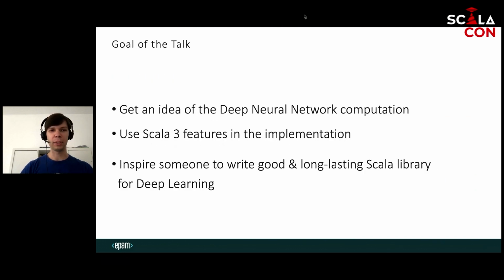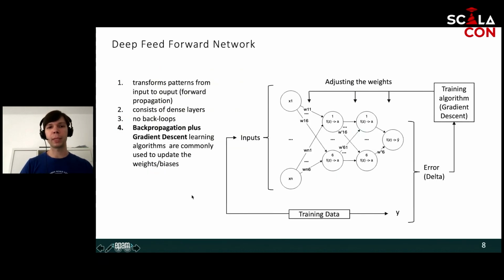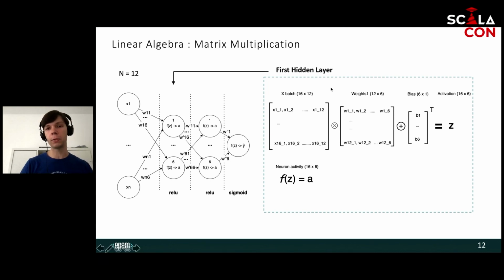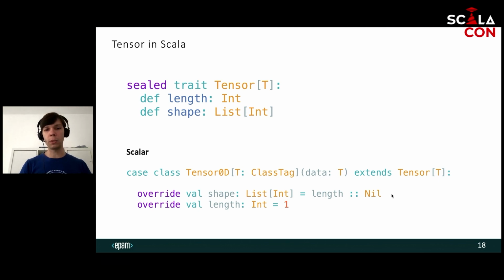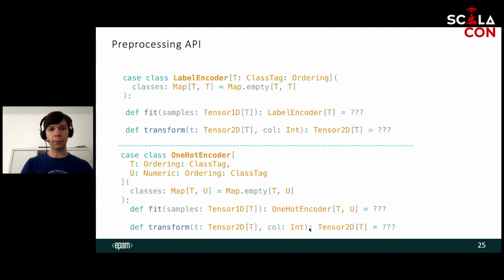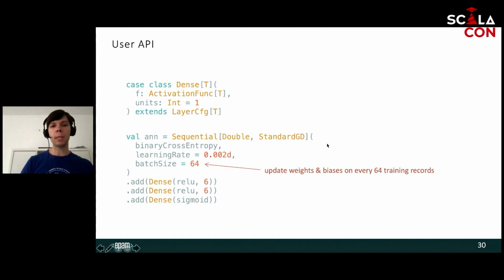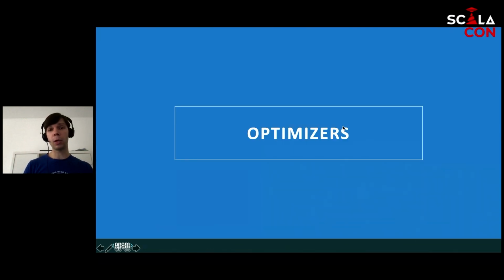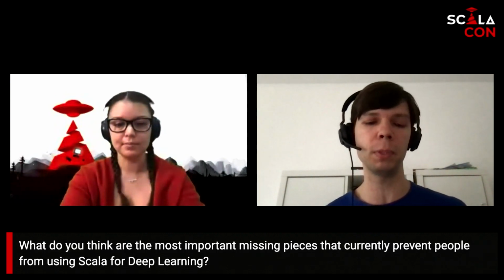Deep Learning in Scala 3 from Scratch - Alexey Novakov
Deep Learning is a class of Machine Learning algorithms which have become quite popular in the last years. At first glance, neural networks seem a bit daunting to approach yourself, however on closer look you discover that it's just math with a lot of advanced engineering to make it perform well. While there are specialized programming languages for deep learning, they typically favor a style of language that is closer to mathematical notation instead of resembling regular programming languages. As we will discover in this talk, Scala as language with it's ability to write highly concise and declarative code, is a perfect match to express neural network algorithms as well. We will leverage its features like type inference, operator overloading, extension methods, first class functions as well as Scala 3 optional braces syntax to implement Deep Learning Algorithms.